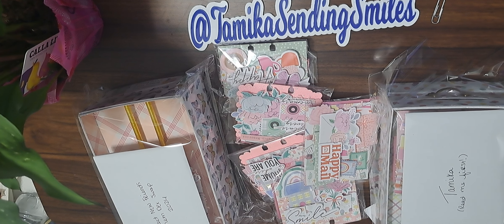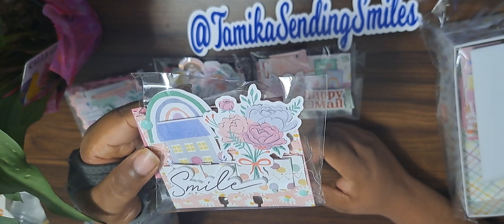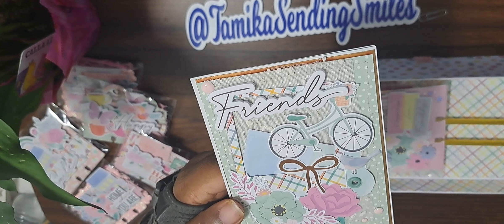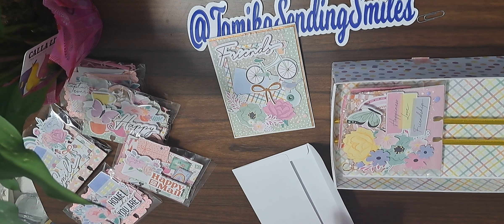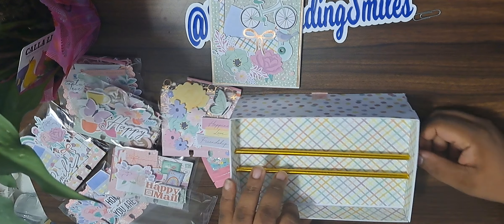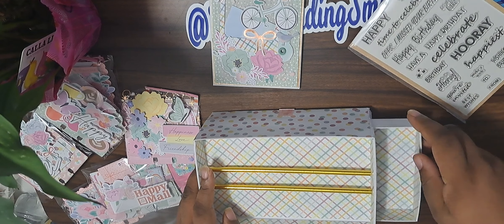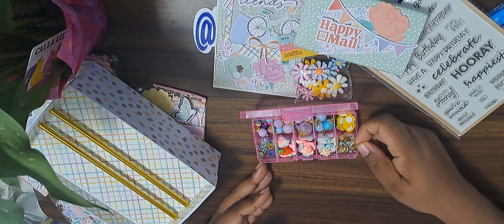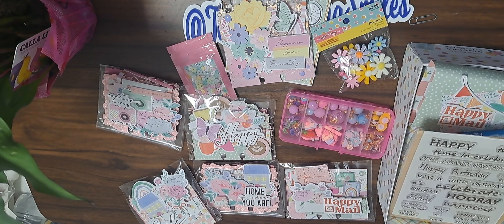2024 Meet New Friends Memdex Swap Reveal #13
2024 Meet New Friends Memdex Swap Reveal #13 from ‎@Your_Crafty_BFF